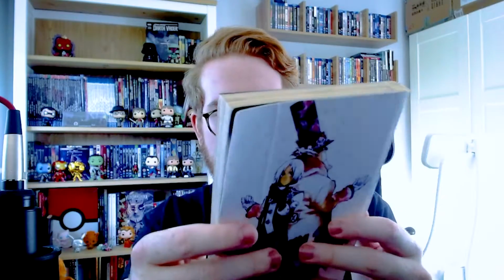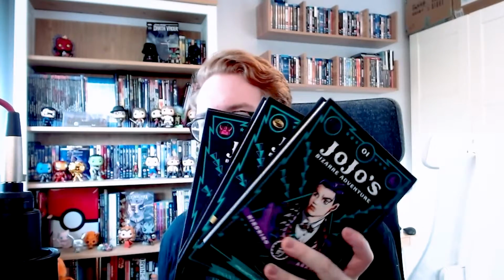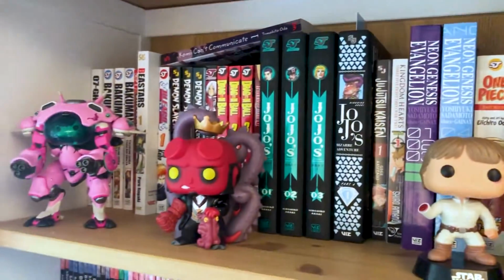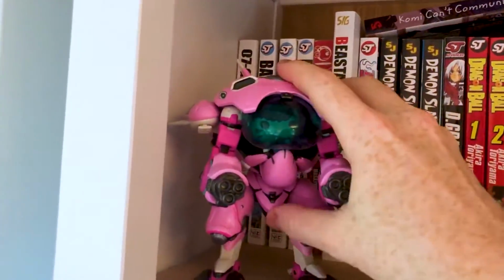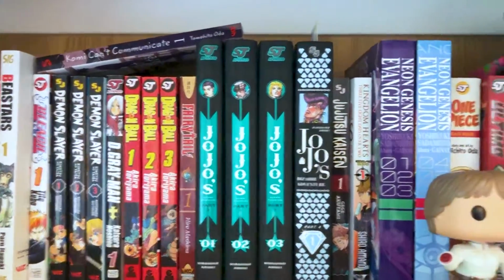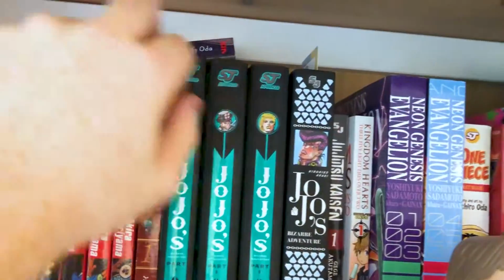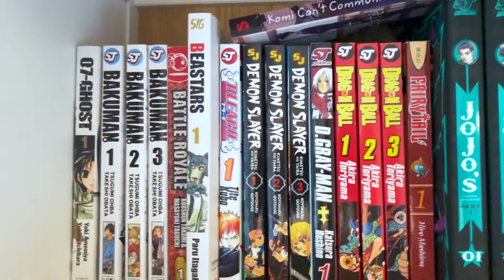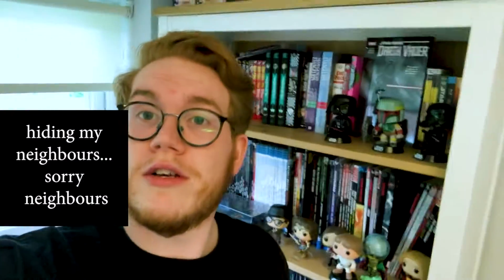My COMPLETE Manga Collection! June 2021 (1 Month of Collecting!)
In this video, I will be showing you my entire Manga collection and tell some stories of how I bought them. This is my entire collection as of June 2021 and I have only been collecting for a little over a month.

Listen to Get Reel Podcast everywhere you get podcasts for the lastest on Pop Culture Movies and TV.

Thanks and Enjoys the videos :)